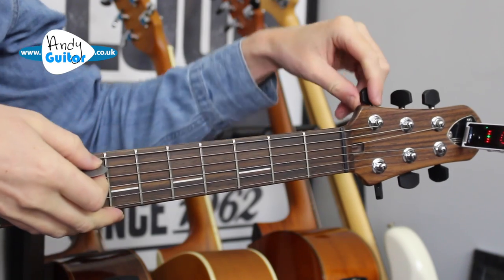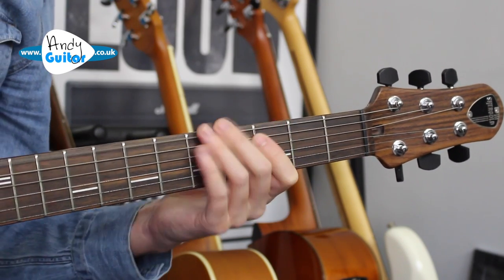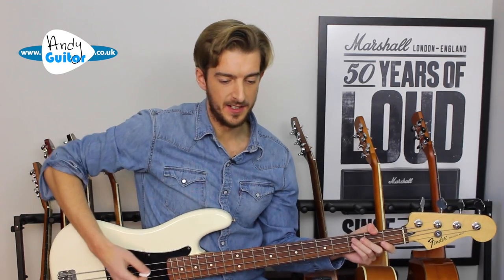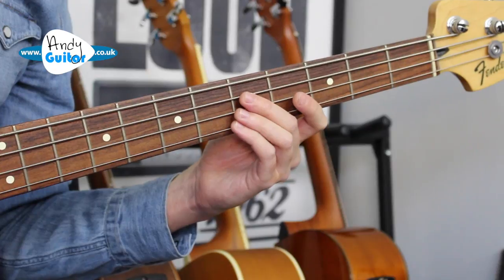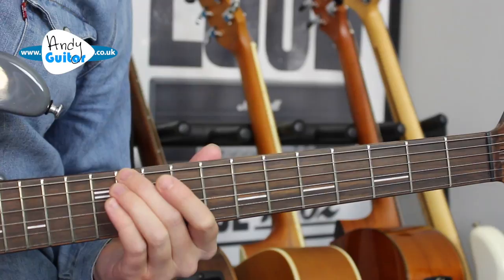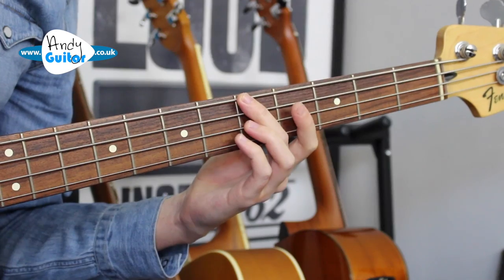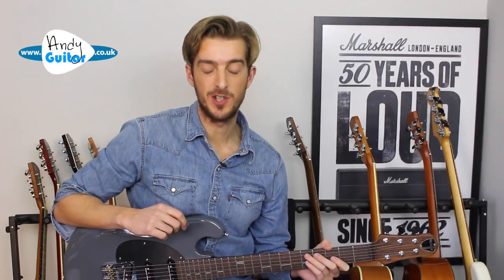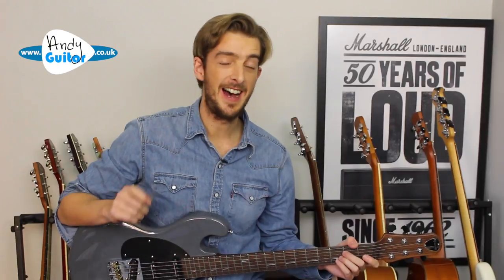Royal Blood TUTORIAL + COMPETITION! - I Only Lie When I Love You on Guitar AND BASS!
Royal Blood tutorial quick links!!
0:49 how to win
2:13 Tuning
3:13 riff 1 verse on guitar
6:59 riff 1 on bass!!!
10:04 riff 2 chorus on guitar
15:23 chorus on bass
16:03 ending riff on guitar
19:22 end riff on bass

My recommended Acoustic Guitar Starter Pack
My MAIN Acoustic Guitar
My Travel Size Acoustic Guitar

My Grestch (newer model)

My recommended budget guitar amp for 2018!
My Blackstar HT-1 Amp (love it!!!)

Use this link to add captions or translations to my videos to help me reach a wider audience and help people understand my accent!

For more totally free guitar lessons, check out There you will find a comprehensive beginners course, along with every guitar lesson of mine on YouTube. There, all lessons are structured and easy to find with relevant chord sheets or TAB links plus help and advice - ALL FOR FREE!